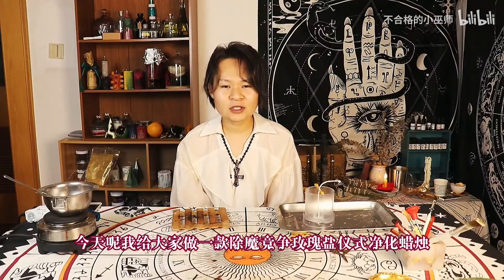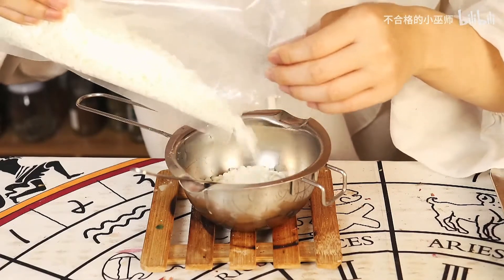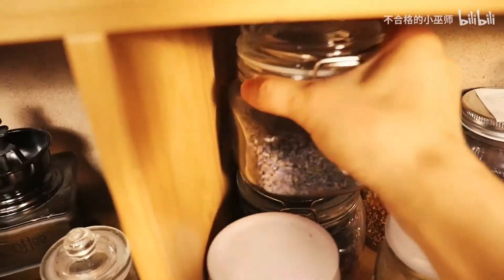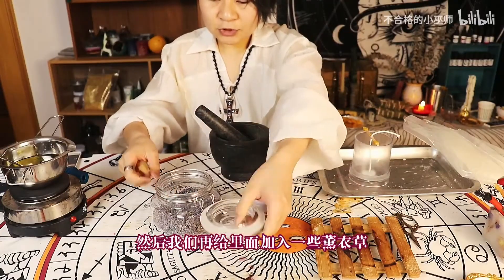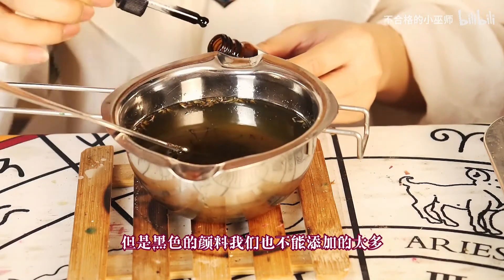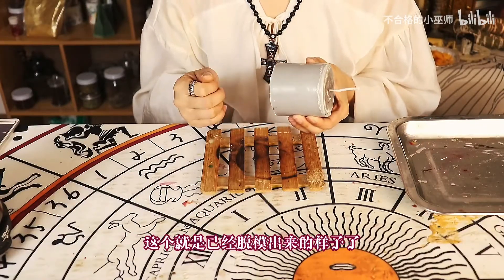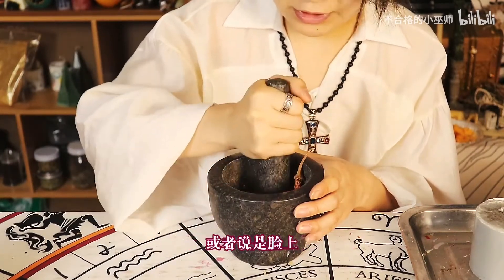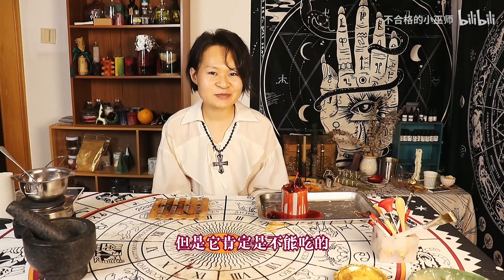小巫师 干辣椒 食物魔法仪式竞争蜡烛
这款仪式蜡烛，我在里面加入了辣椒，今天这款是食物魔法系列